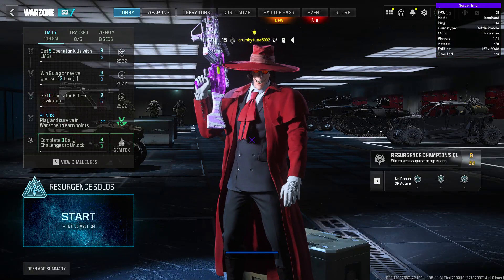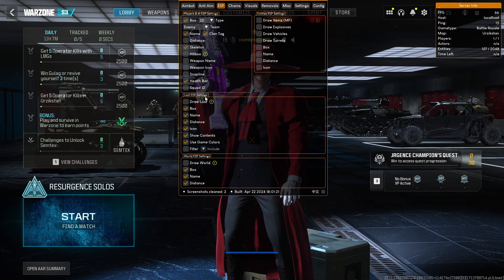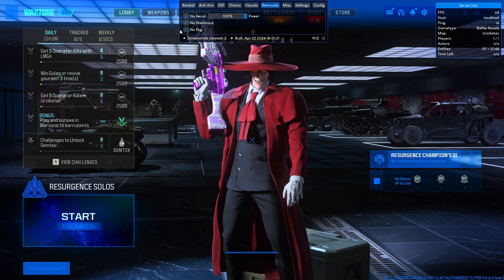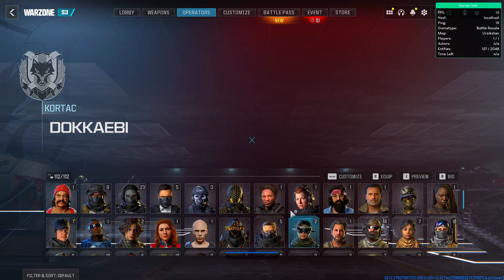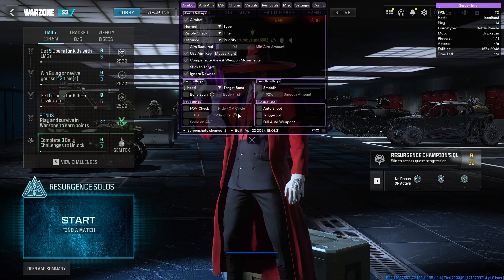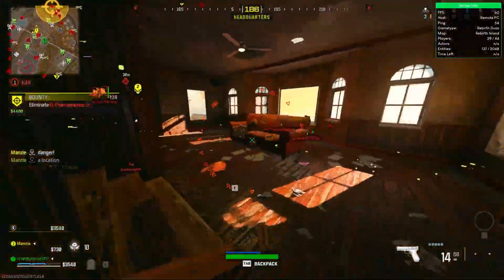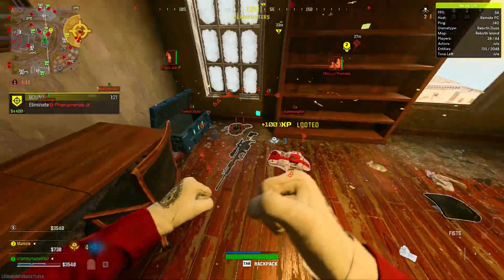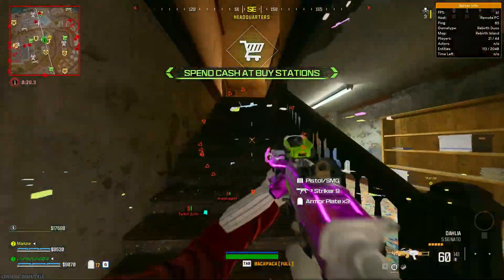How To GET The BEST MOD MENU On Warzone And Modern Warfare 3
Cheat Menu Features:
Fully Bypassed Ricochet Anti Cheat
Unlock All Weapon Camos
Unlock All Operator Skins
Unlock All Weapon Attachments
Fully Customizable Wallhack
Aimbot
No Recoil
400 FOV
+100 More!